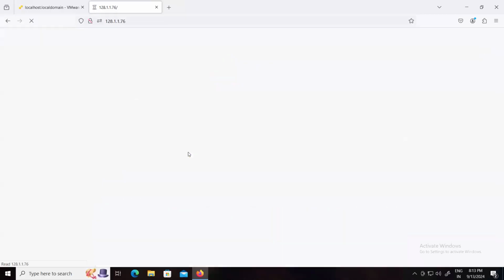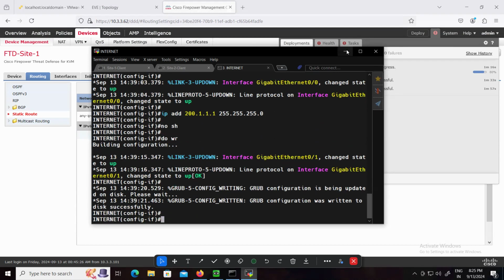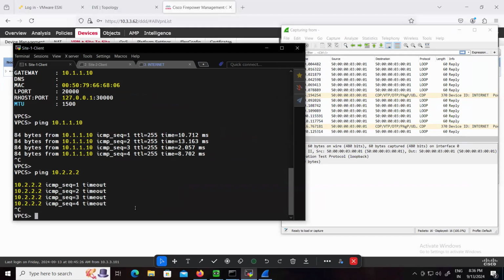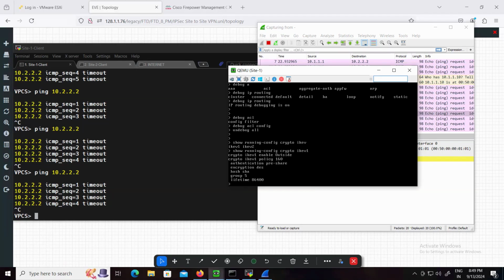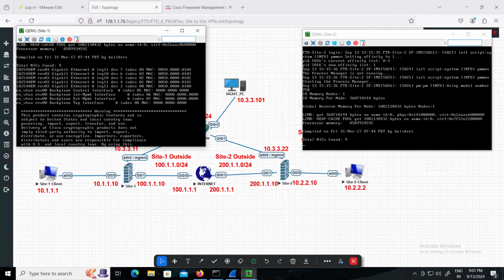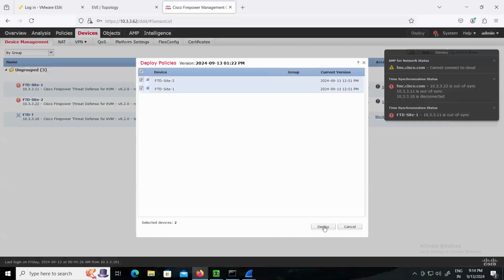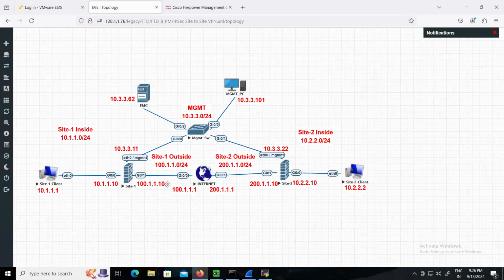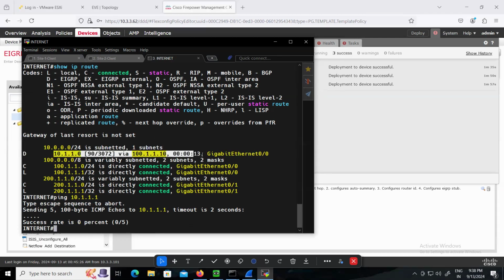Day 18 Site to Site VPN Lab and FlexConfig